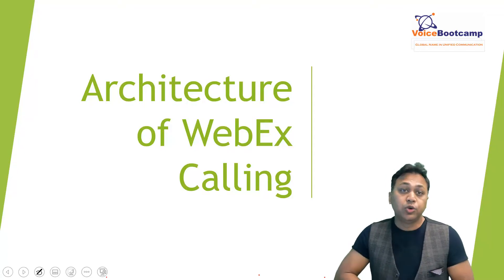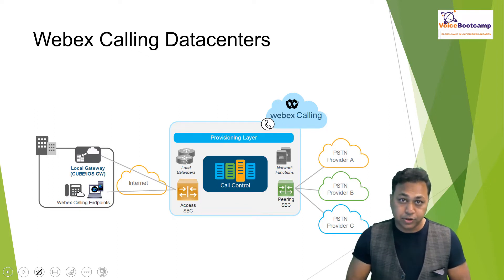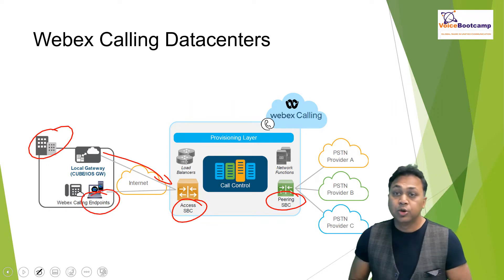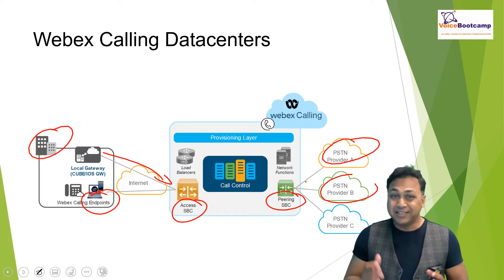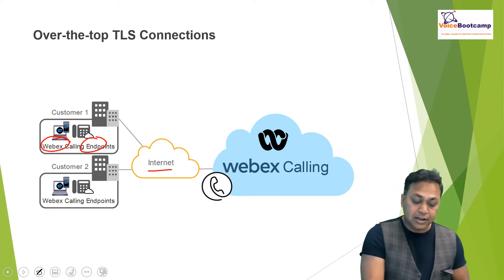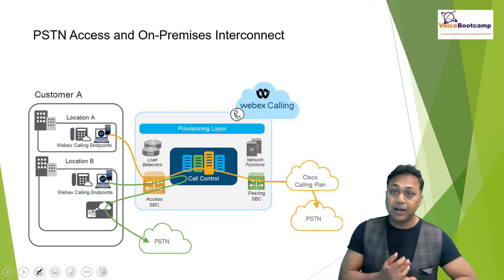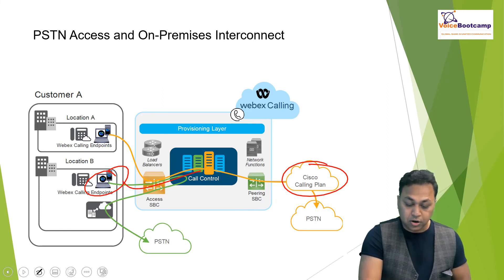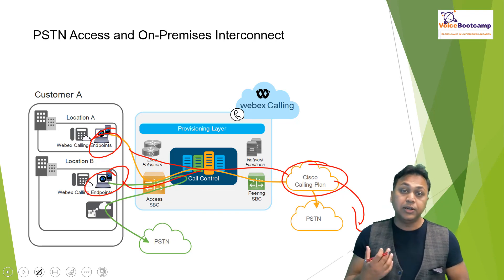WebEx Calling Chapter 1 1 Architecture of WebEx Calling - DEMO full video or demo/sample